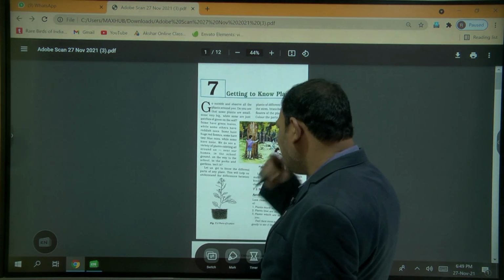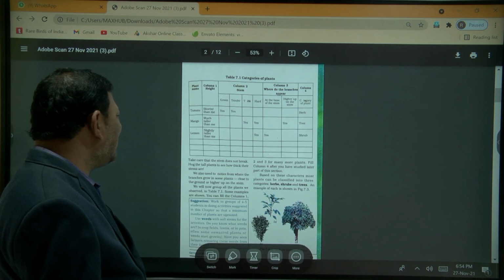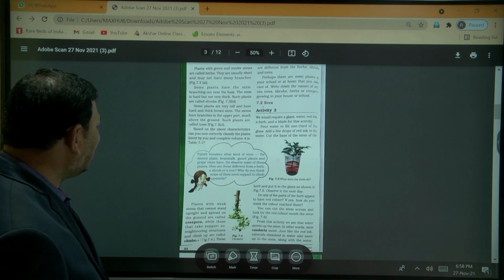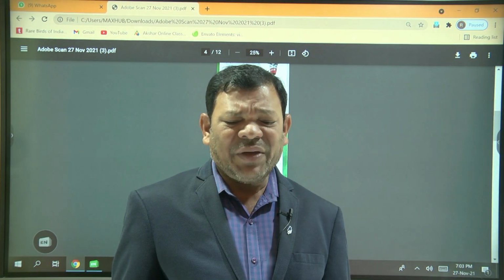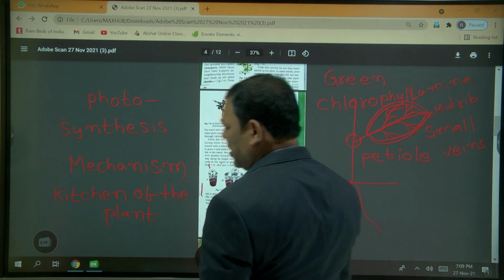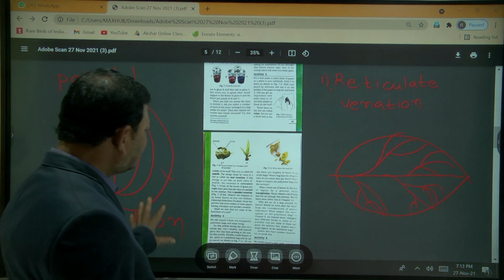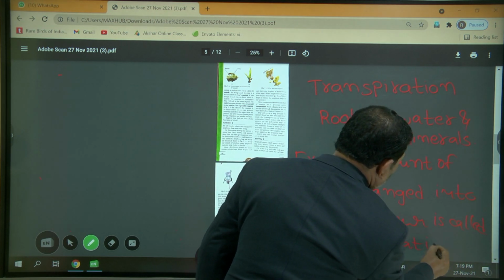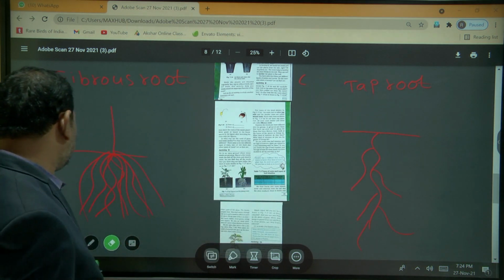IIT GRADE 6 BIOLOGY Getting to know plants